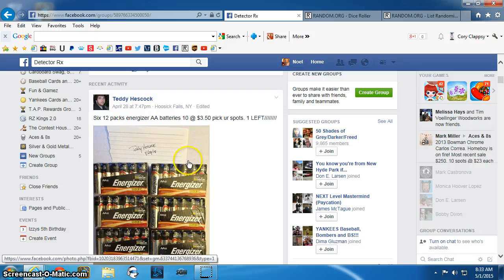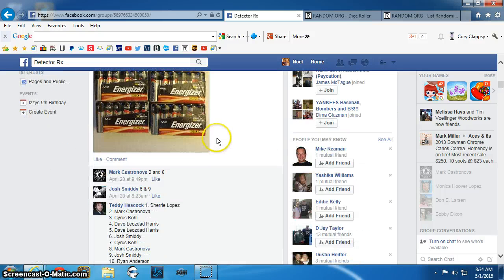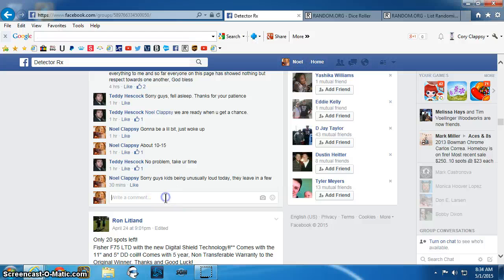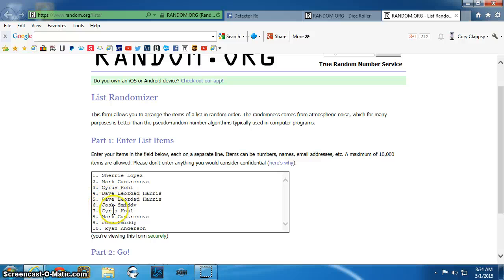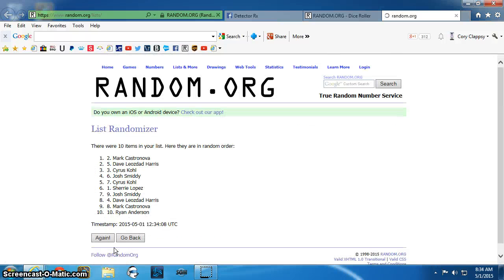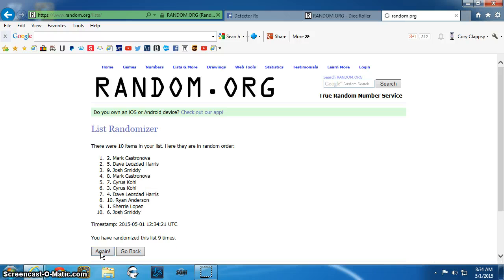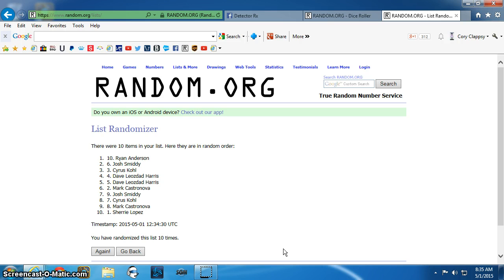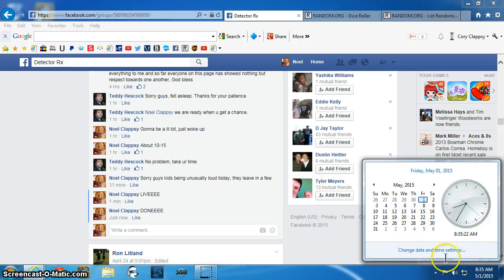6 packs AA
Hescock TR